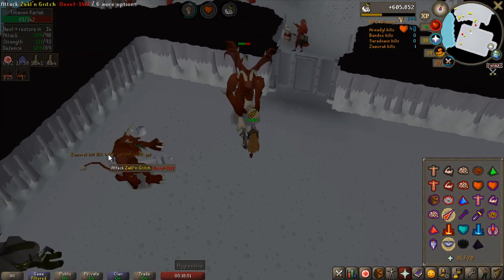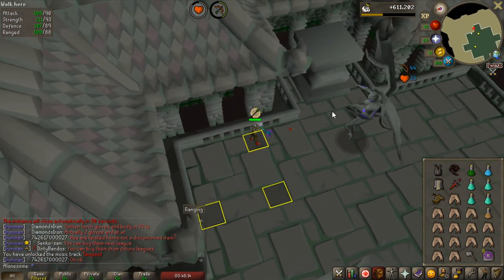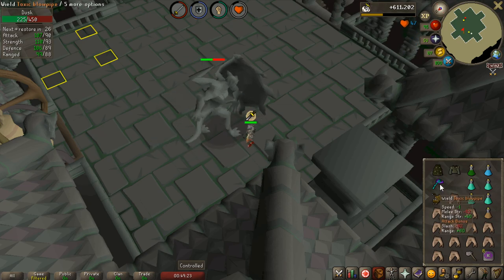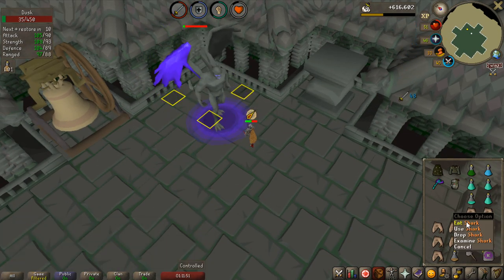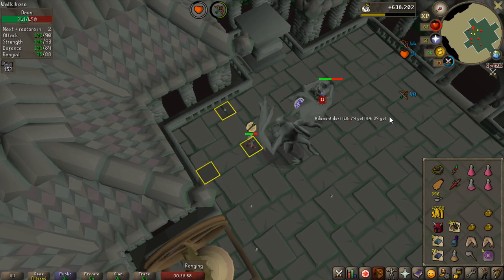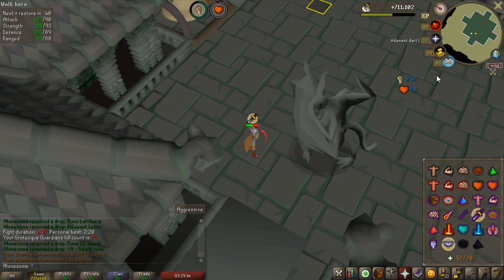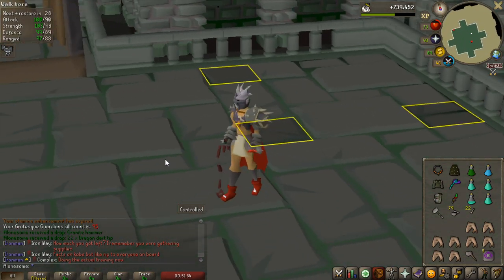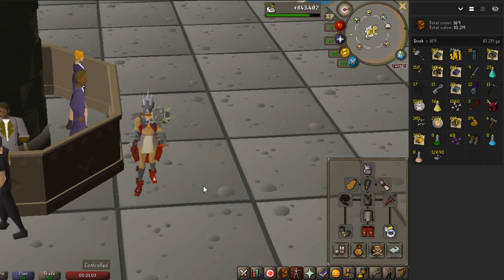[OSRS] - Zero To Hero #3 - I LOVE THIS SLAYER BOSS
In this episode of Zero To Hero i learn the grotesque guardians.

In this series i pick a boss either through a slayer assignment or just randomly that i want to dedicate a video to both learning and showing my progress so that you can progress a long with me if you're inexperienced as and showing all the loot that i achieved in the form of a classic progress video.